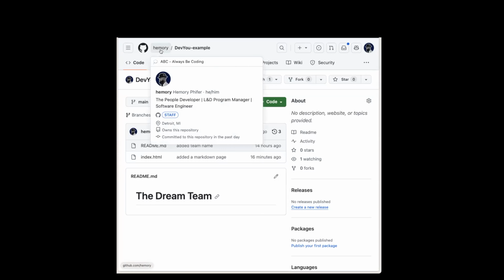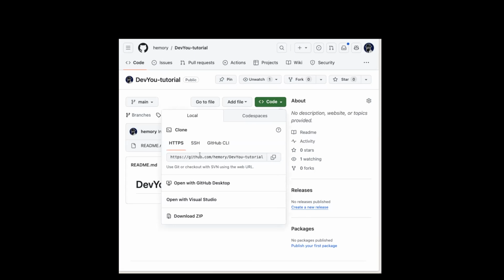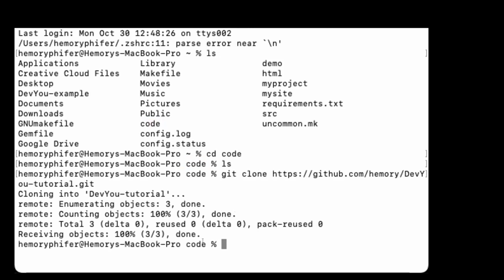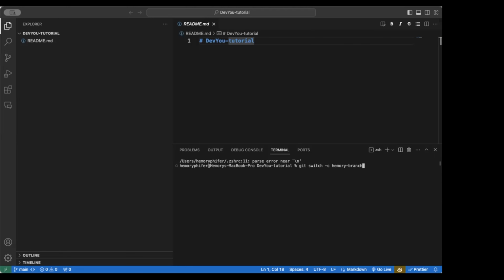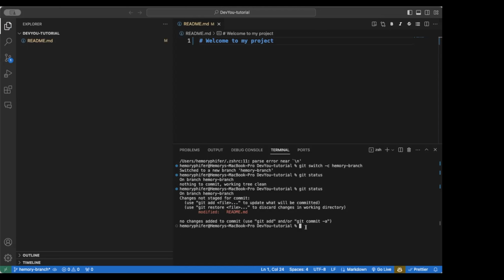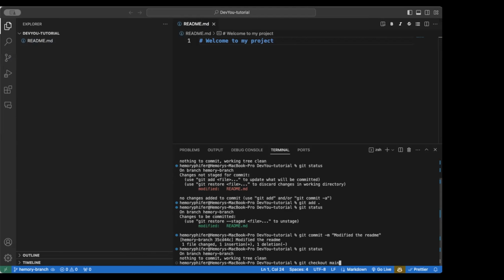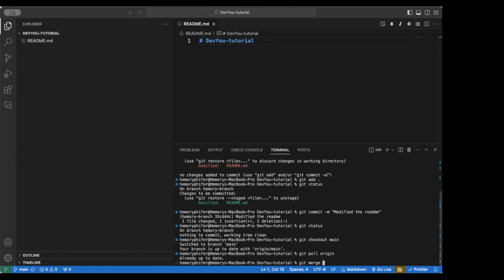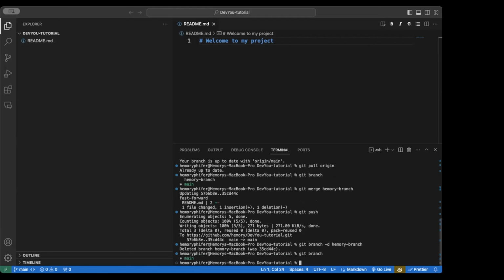Git + GitHub Basics